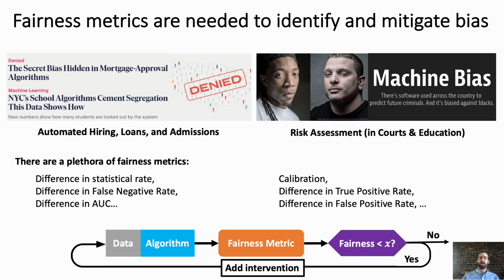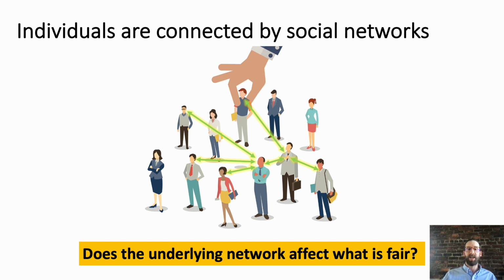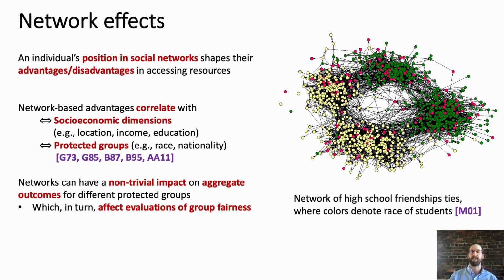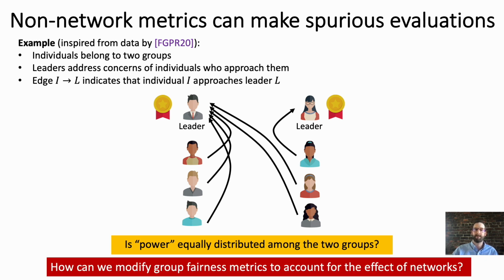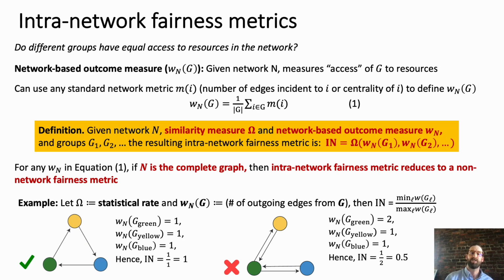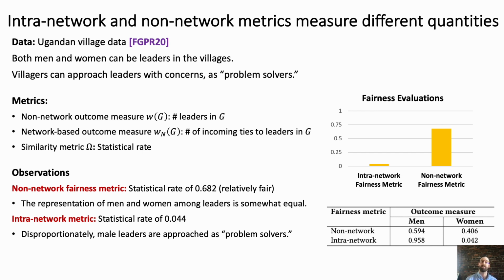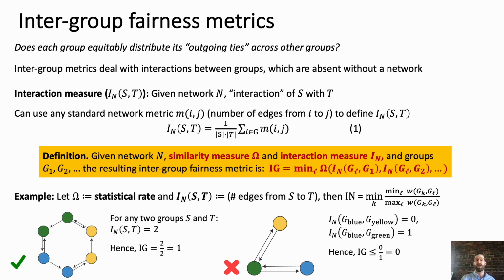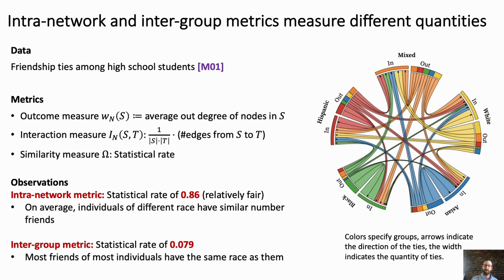Revisiting Group Fairness Metrics: The Effect of Networks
Anay Mehrotra, Jeff Sachs, Elisa Celis

Session: Algorithmic Bias and Fairness

There is an increasing amount of work studying fairness in socio-technical settings from a computational perspective. In this context, a variety of metrics have been introduced to measure fairness in different settings. Most of these metrics, however, do not account for the interactions between individuals or evaluate any underlying network's effect on the outcomes measured. While a wide body of work studies the organization of individuals into a network structure and how individuals access resources in networks, the impact of network structure on fairness has been largely unexplored. We introduce templates for group fairness metrics that account for network structure. More specifically, we present two types of group fairness metrics that measure distinct yet complementary forms of bias in networks. The first type of metric evaluates how access to others in the network is distributed across groups. The second type of metric evaluates how groups distribute their interactions across other groups, and hence captures inter-group biases. We find that ignoring the network can lead to spurious fairness evaluations by either not capturing imbalances in influence and reach illuminated by the first type of metric, or by overlooking interaction biases as evaluated by the second type of metric. Our empirical study illustrates these pronounced differences between network and non-network evaluations of fairness.